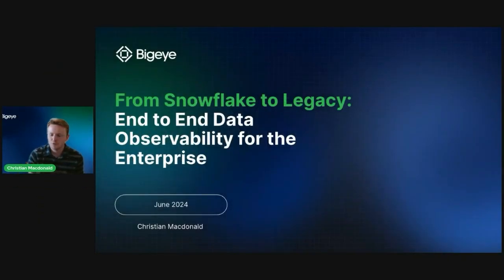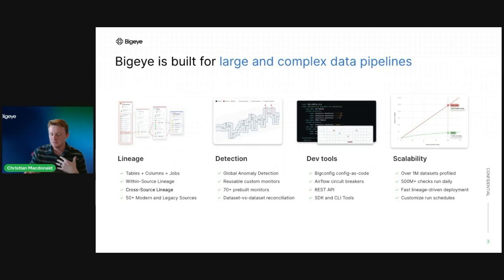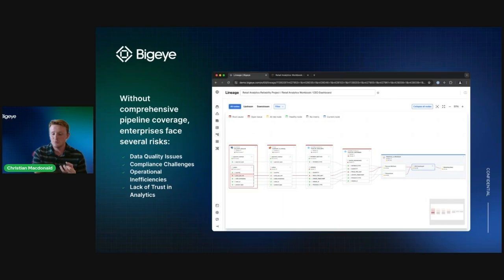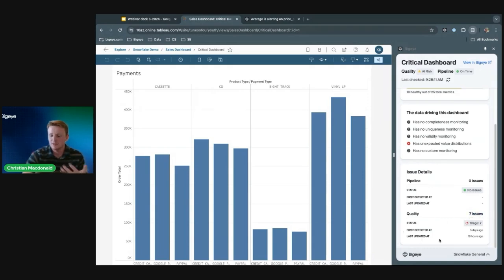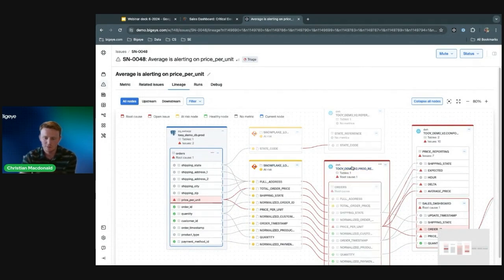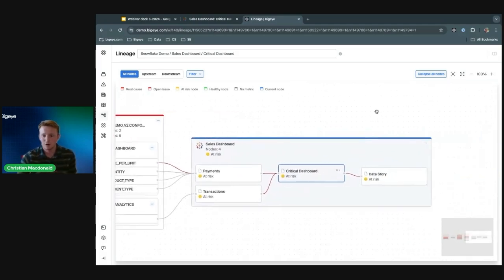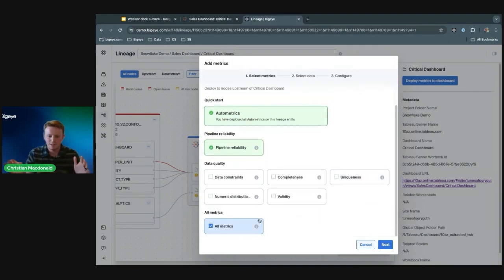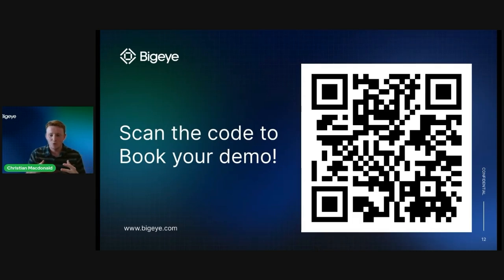From Legacy to Snowflake: End to End Data Observability for the Enterprise | Webinar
In this session, we explore how Bigeye provides comprehensive data observability solutions for enterprises, bridging the gap between modern data platforms like Snowflake and legacy systems.

Learn how Bigeye's innovative approach to data observability can help you ensure the reliability, performance, and integrity of your data pipelines across the entire data ecosystem.